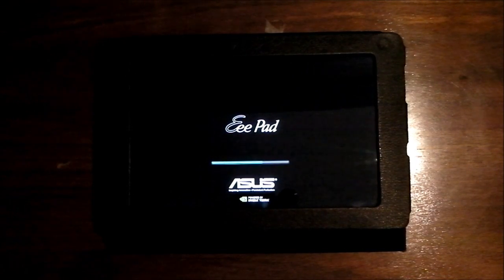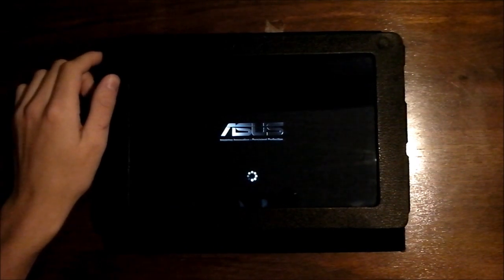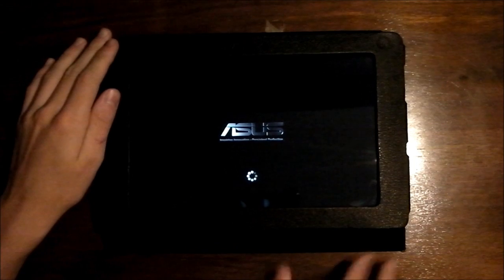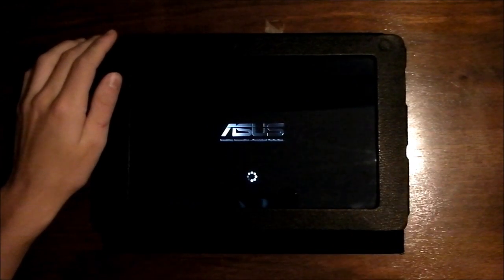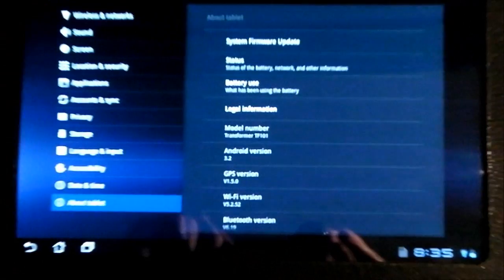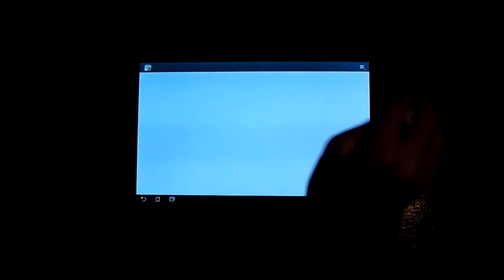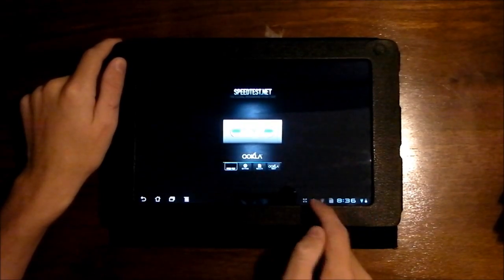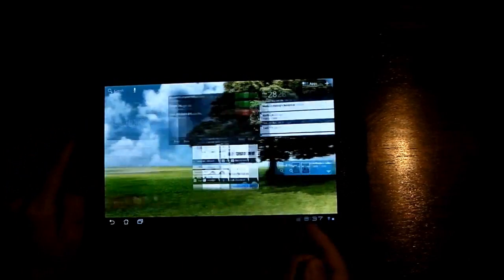Asus Eee Pad Transformer 3.2 Update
Here it is fresh off the press! Android version 3.2 has just been released less than 15 minutes ago and I am hoping I am among the first to be posting a video on youtube concerning the update. I looked more into the Netflix and there still is no way to steam netflix live onto the device unles you use splashtop and stream through another computer :( and just for the record I updated officially around 8:05 so I'm assuming it was released 8:00pm EST. I may be wrong but that would make the most sense.